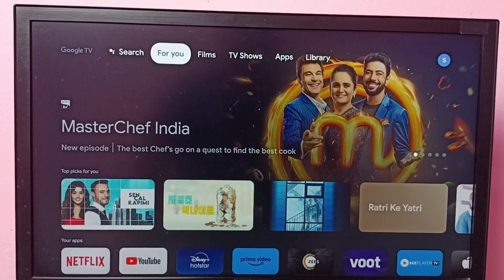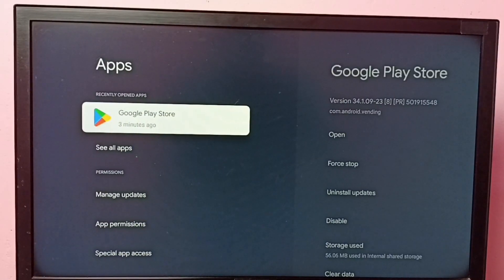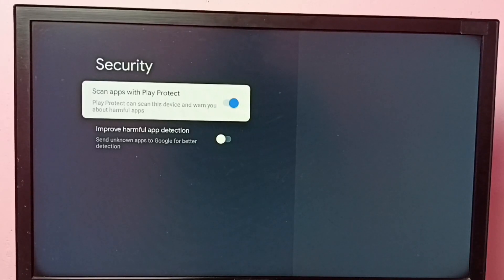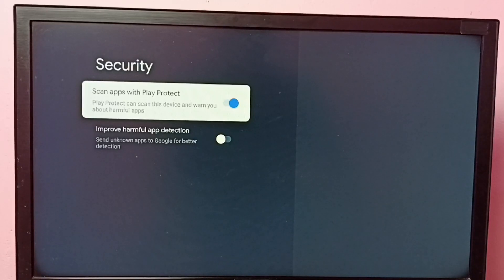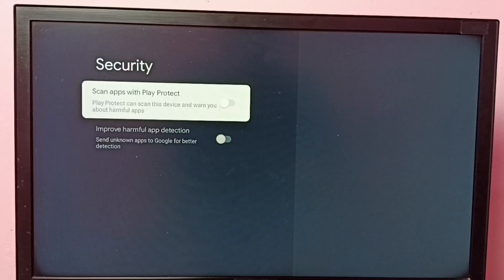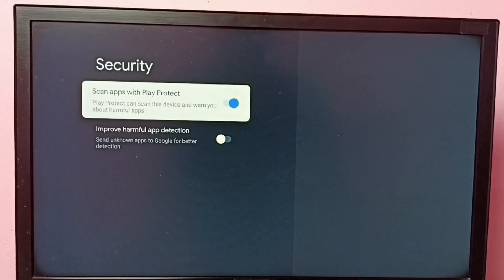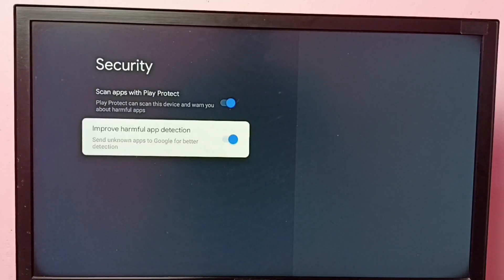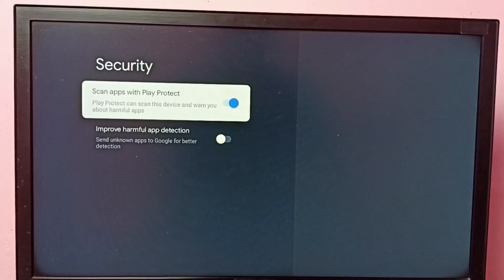How to Allow Install Apps From Unknown Sources in Google Chromecast with Google TV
Google Chromecast,
Google TV,
Android TV,
Android TV OS,
Android 12,
streaming,
streaming platform,
How to,